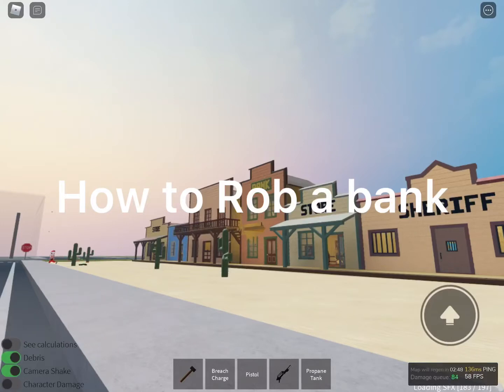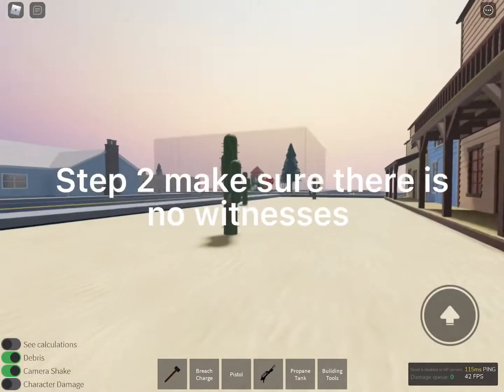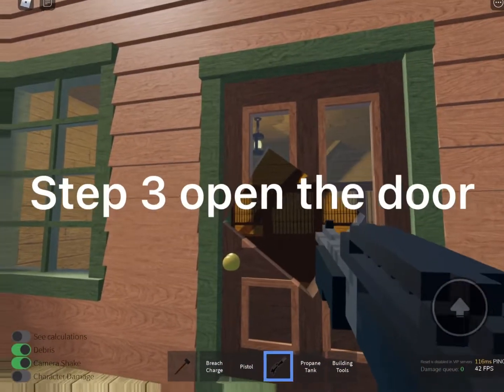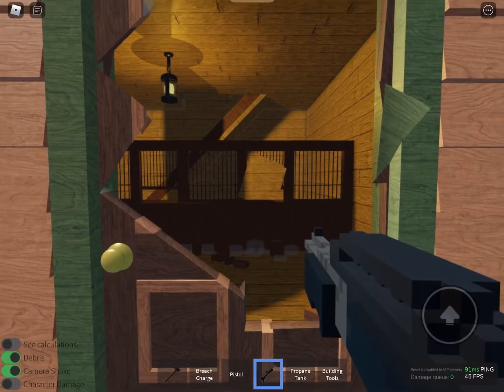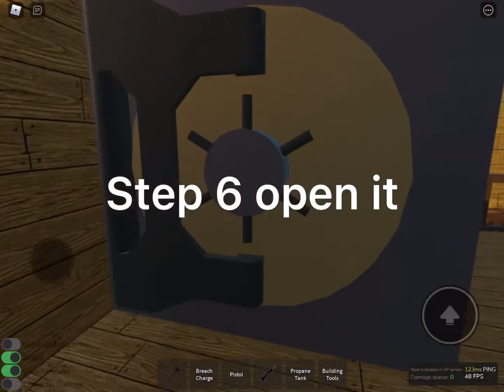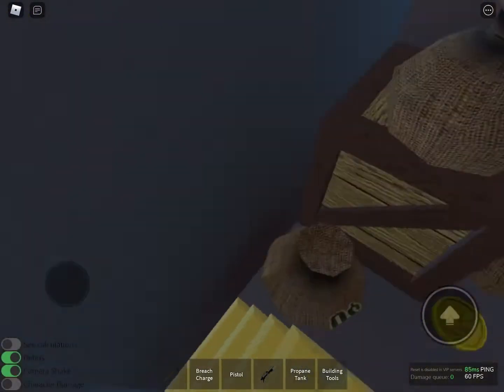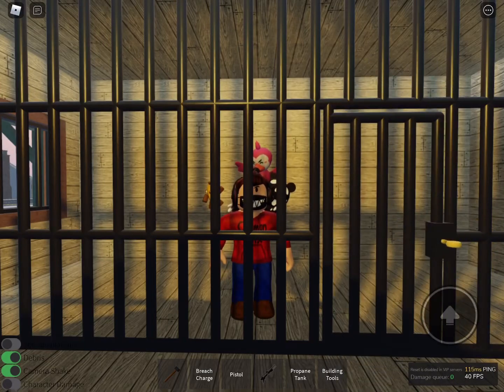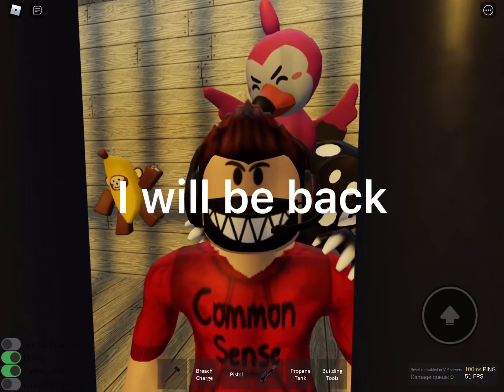How to rob a bank (and go to jail)